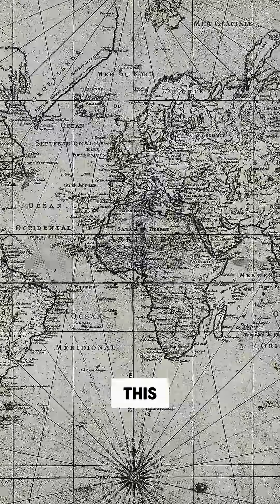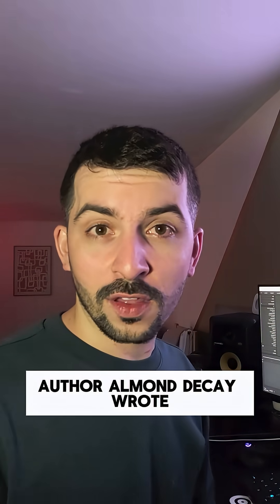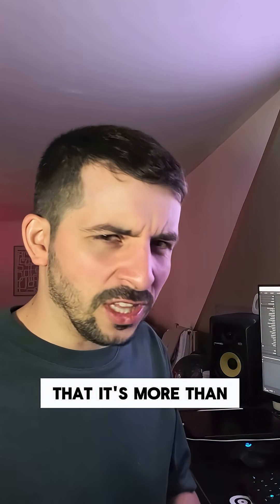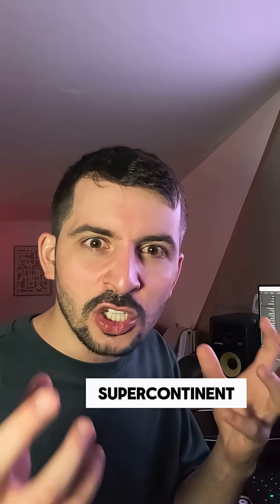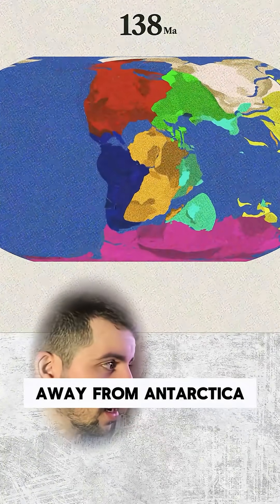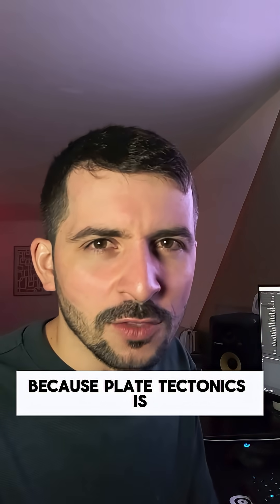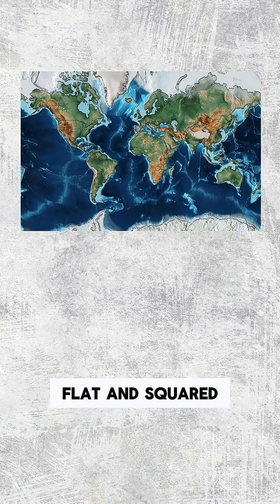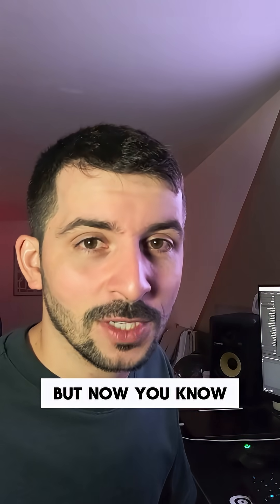Why Do Our Continents Point Southwards?